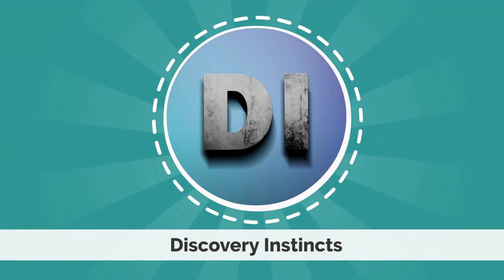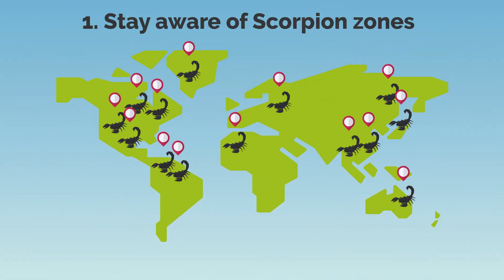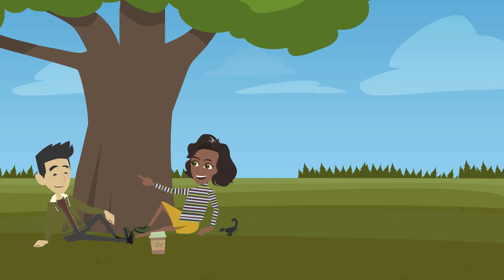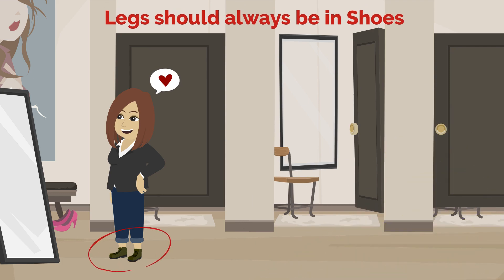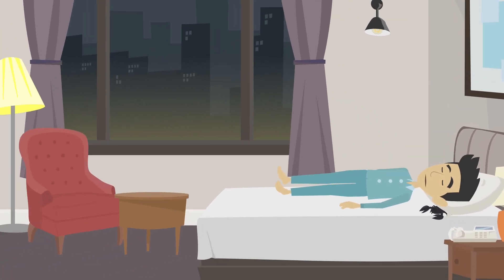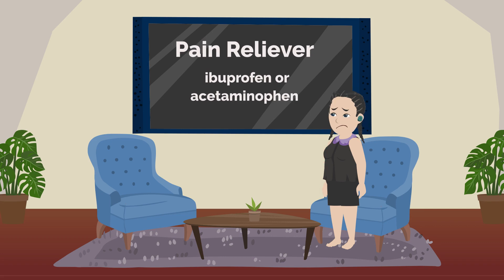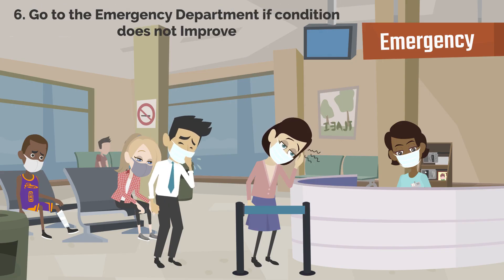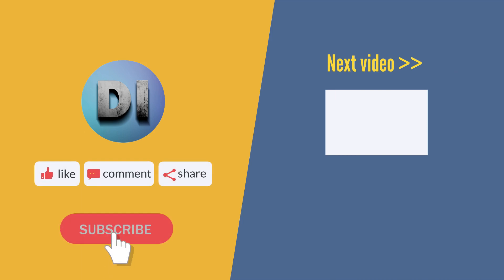How To Survive Scorpion Bites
Have you ever encountered a scorpion bite or someone bitten by a scorpion? Scorpion stings are dangerous as they can cause swelling, pain, and neurological issues. Make sure you know what to do if you are stung by a scorpion if you reside in an area or plan to visit an area where these poisonous pests are prevalent.

This @Discovery Instincts video will give you the tips necessary on how to survive scorpion bites.